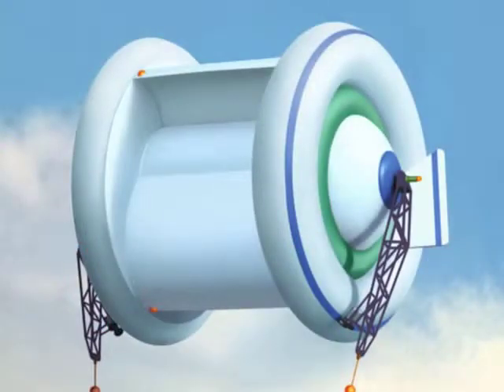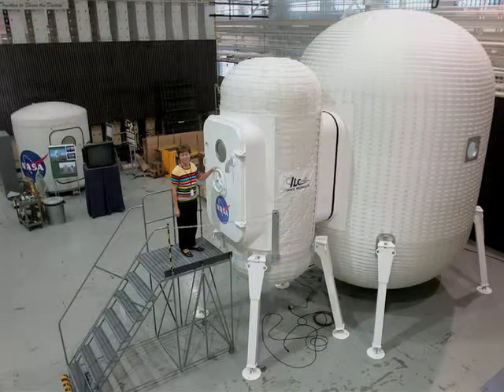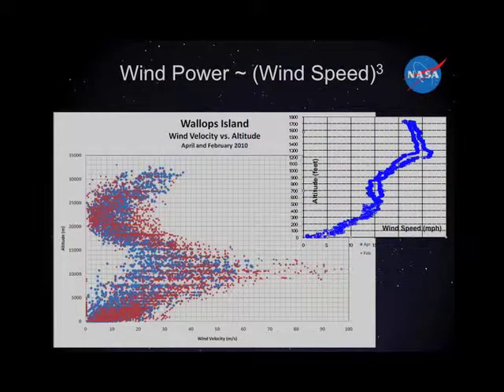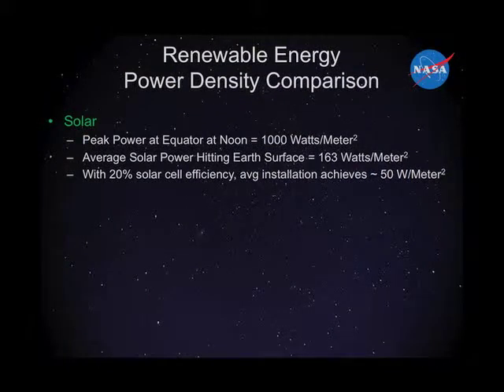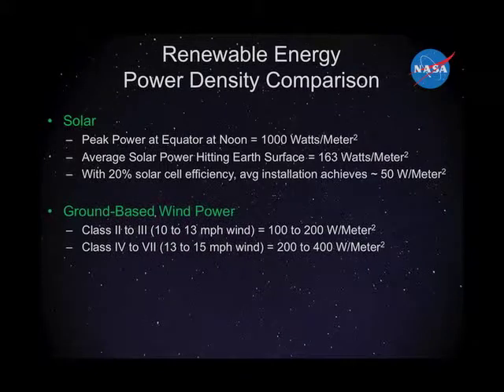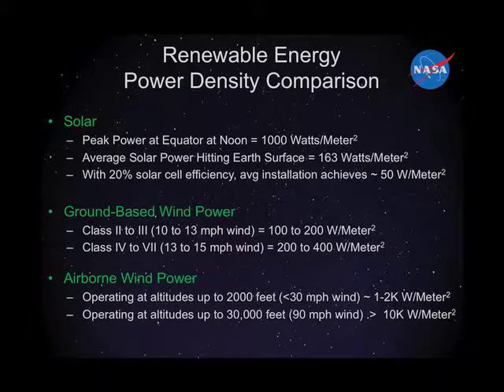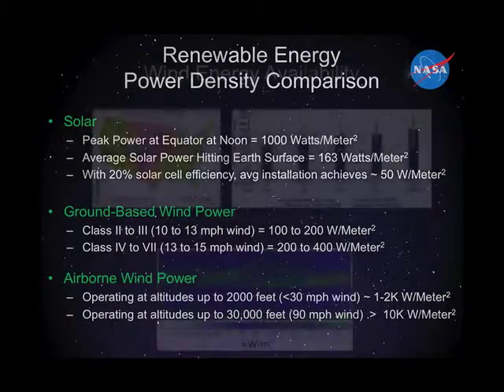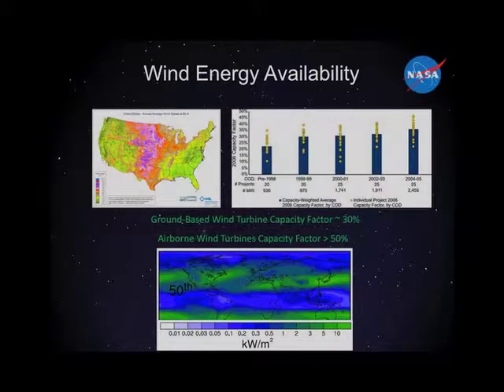IPP: Capturing Wind Energy Through Airborne Platforms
Engineers look at the state of the art in airborne wind platform technologies to determine how NASA know-how can help us harvest the abundant wind energy over our heads.